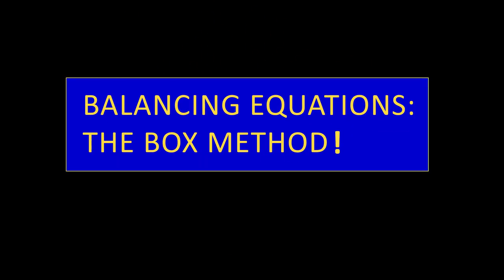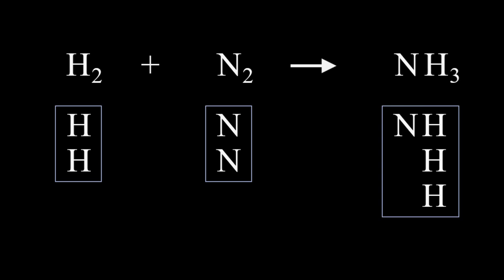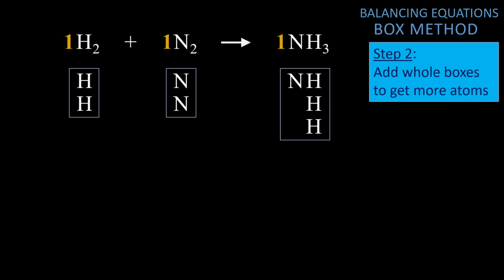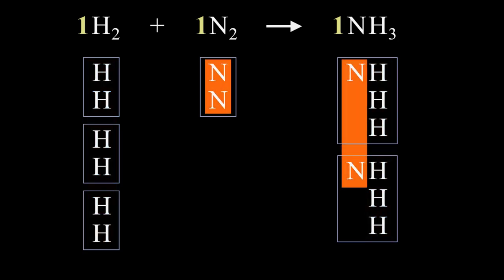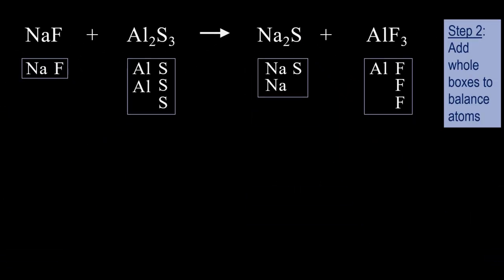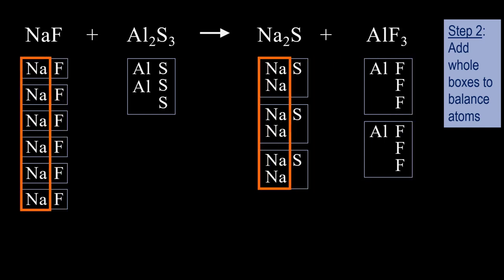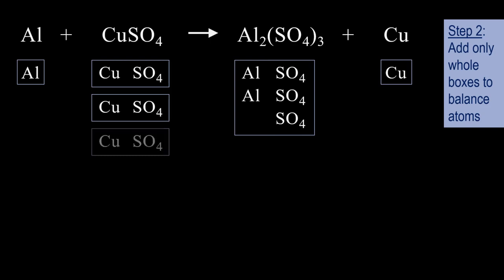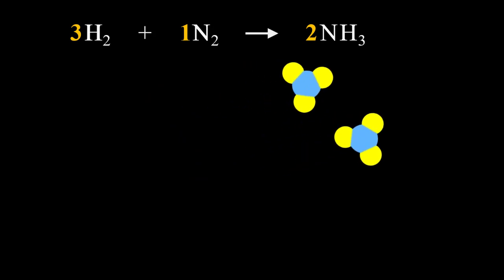Balancing Chemical Equations in THREE easy steps: the Box Method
This balancing method provides a very visual way to count atoms, making balancing quick and straightforward. Students are often looking for quick and reliable ways to balance, which this method provides. Two rationales for balancing are also given at the end of the video.

CC Academy videos are straightforward tutorials for step by step Chemistry help on your chem homework, problems, and experiments.
Check out other popular CC Academy videos on this channel:
-Stoichiometry Tutorial, step by step
-Types of Chemical Reactions: How to classify five basic reaction types
-Solution Stoichiometry
-Orbitals the Basics: Atomic Orbitals Tutorial
-Hybrid Orbitals Explained
-Polar Molecules Tutorial: How to determine polarity in a molecule
-Metallic Bonding and Metallic Properties Explained
-Covalent Bonding Tutorial
-Ionic Bonds, Ionic Compounds: What is an ionic bond and how do ionic compounds form
-Electronegativity and bond character (bond type): non-polar covalent, polar, ionic
-Metric Unit Prefix Conversions: How to Convert Metric System Prefixes
-Metric unit conversions shortcut: fast, easy how-to with examples
-Mole Conversions Tutorial: how to convert mole - mass, mole - particle, mass - particle problems
-Frequency, Wavelength, and the Speed of Light
-The Bohr Model of the Atom and Atomic Emission Spectra
-What is Heat: A brief introduction at the particle level
-Unit Conversion Using Dimensional Analysis Tutorial
-What is Fire: Combustion Reaction Tutorial
-Quantum Numbers Tutorial
-Electron Configurations Tutorial and How to Derive Electron Configurations from the Periodic Table
-Concentration and Molarity Explained
-Heating Curves Tutorial
-Naming Ionic Compounds
-Limiting Reactant Tutorial
-PV=nRT  The Ideal Gas Law: What is it, What is R, Four practice problems solved including molar mass
-Gas density and PV=nRT, the ideal gas law
-Surface Tension - What is it, how does it form, what properties does it impart

Balancing Chemical Equations from Wikipedia November 2020:
The law of conservation of mass dictates that the quantity of each element does not change in a chemical reaction. Thus, each side of the chemical equation must represent the same quantity of any particular element. Likewise, the charge is conserved in a chemical reaction. Therefore, the same charge must be present on both sides of the balanced equation.

One balances a chemical equation by changing the scalar number for each chemical formula. Simple chemical equations can be balanced by inspection, that is, by trial and error. Another technique involves solving a system of linear equations.

Balanced equations are written with smallest whole-number coefficients. If there is no coefficient before a chemical formula, the coefficient is 1.

The method of inspection can be outlined as putting a coefficient of 1 in front of the most complex chemical formula and putting the other coefficients before everything else such that both sides of the arrows have the same number of each atom. If any fractional coefficient exists, multiply every coefficient with the smallest number required to make them whole, typically the denominator of the fractional coefficient for a reaction with a single fractional coefficient.

As an example, seen in the above image, the burning of methane would be balanced by putting a coefficient of 1 before the CH4:

1 CH4 + O2 → CO2 + H2O
Since there is one carbon on each side of the arrow, the first atom (carbon) is balanced.

Looking at the next atom (hydrogen), the right-hand side has two atoms, while the left-hand side has four. To balance the hydrogens, 2 goes in front of the H2O, which yields:

1 CH4 + O2 → CO2 + 2 H2O
Inspection of the last atom to be balanced (oxygen) shows that the right-hand side has four atoms, while the left-hand side has two. It can be balanced by putting a 2 before O2, giving the balanced equation:

CH4 + 2 O2 → CO2 + 2 H2O
This equation does not have any coefficients in front of CH4 and CO2, since a coefficient of 1 is dropped.